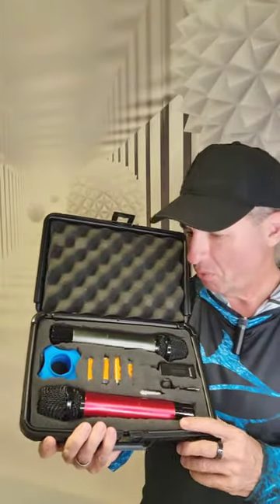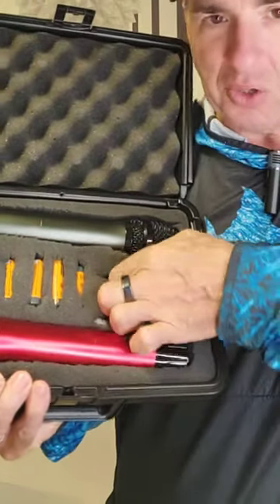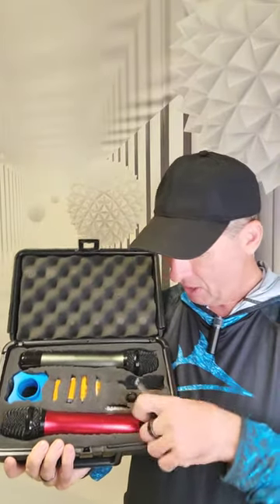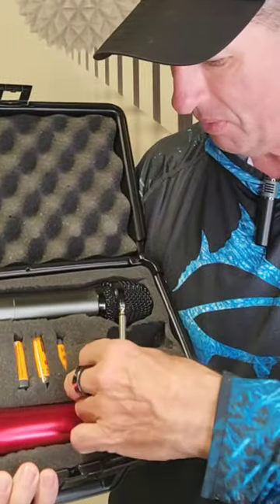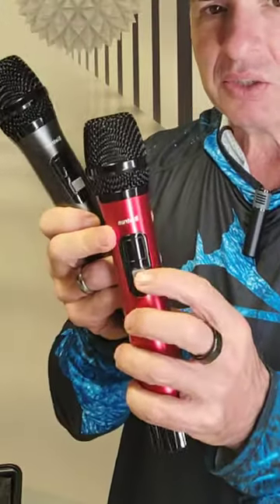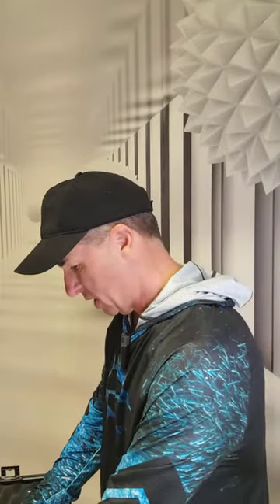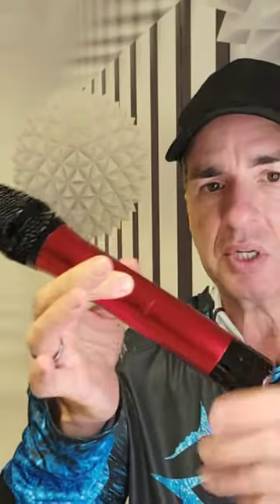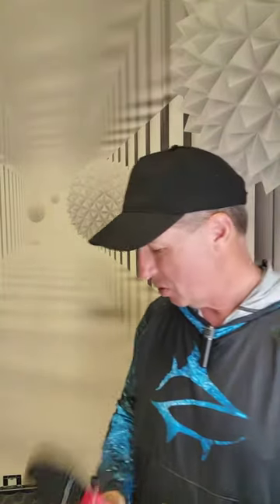Karaoke Cordless Hand Held Mic Kit Review in 2023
Dr DeRise reviews his Karaoke Cordless Hand Held Mic Kit in 2023. Smart Video Tech.